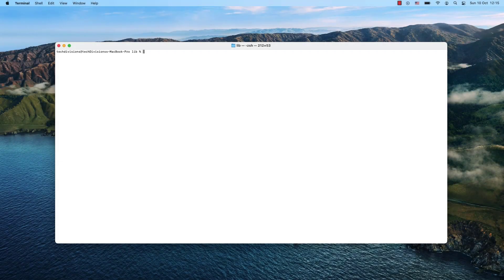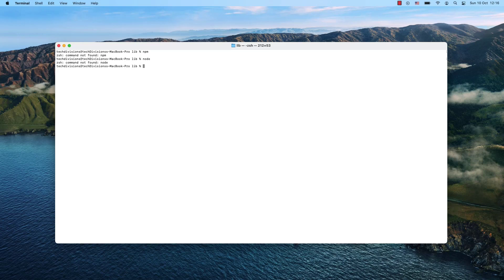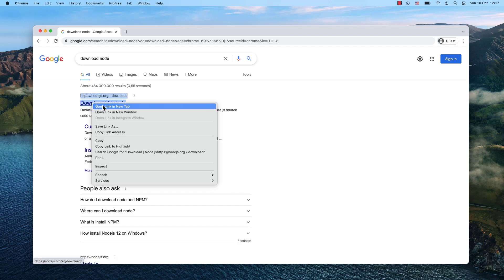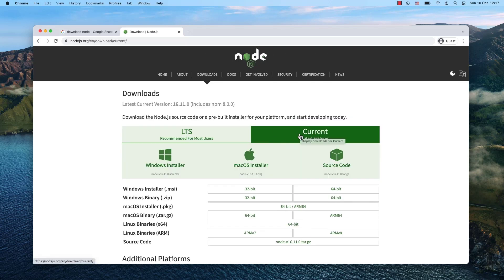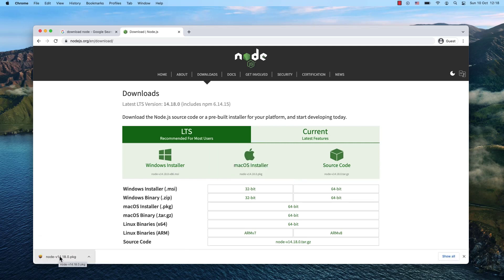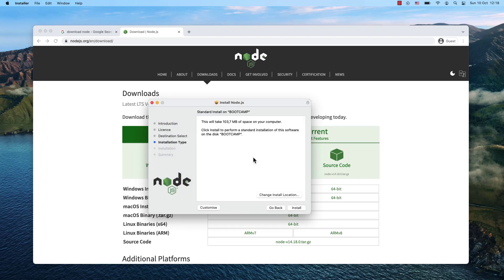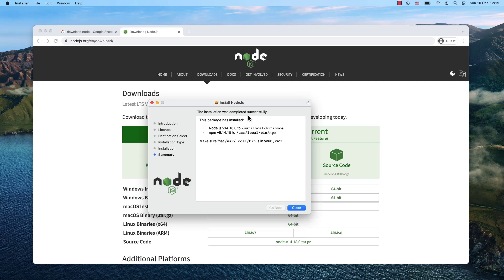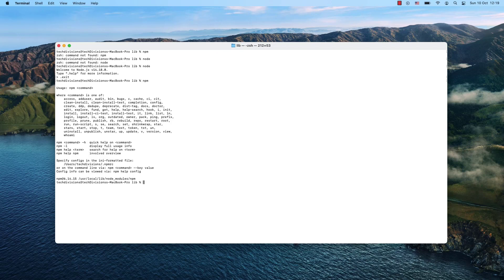How to install npm on Mac / Mac Terminal- command not found: npm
In this video I am quickly showing how to install "npm" or how to resolve the error: "command not found: npm"

Chapters:
00:00 - Intro
00:08 - Explanation: I will be talking about "npm"
00:16 - What is npm - Quick intro
00:20 - What you need to have installed in order to get "npm"
00:34 - How to install node - Easiest way to install node
00:57 - Difference between LTS and Current Version of node
01:25 - Node installation
02:03 - Trying to use node
02:11 - Trying to use  "npm"
02:24 - Finish